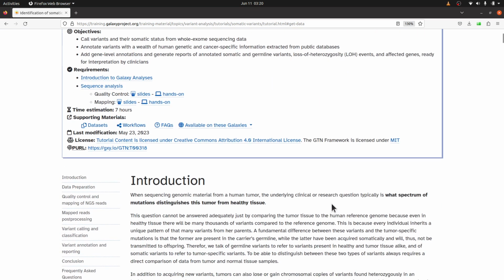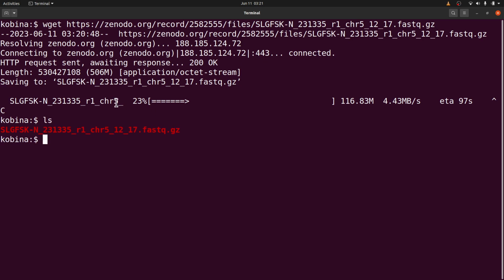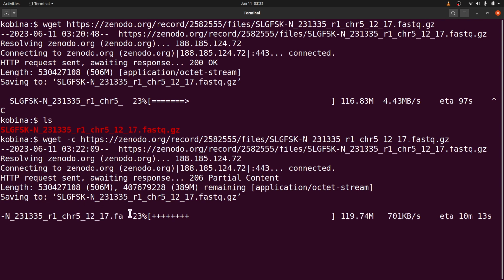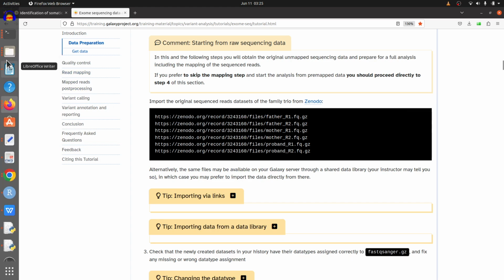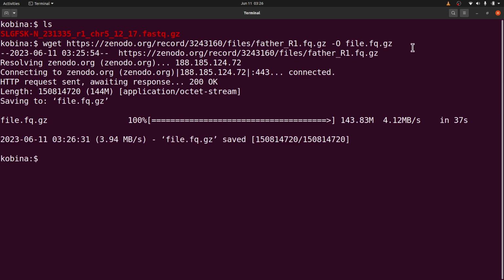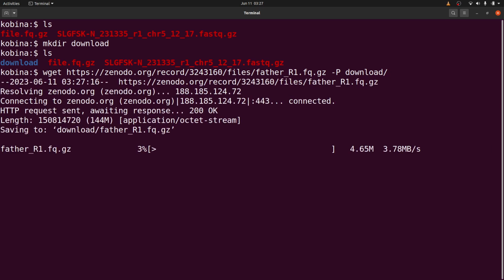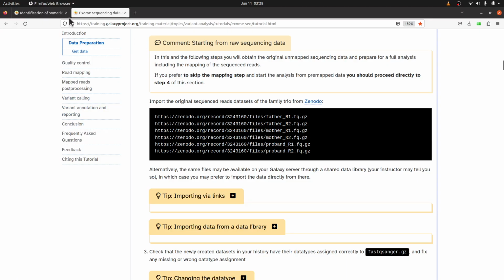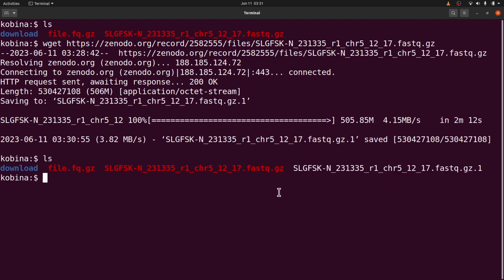Linux Tutorial for Beginners | How to Download Files using wget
Datasets

bioinformatics tutorial
bioinformatics course
Bioinformatics Project